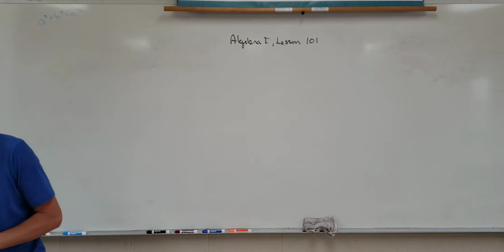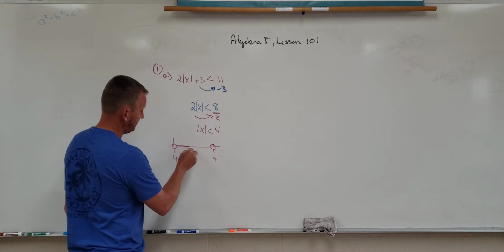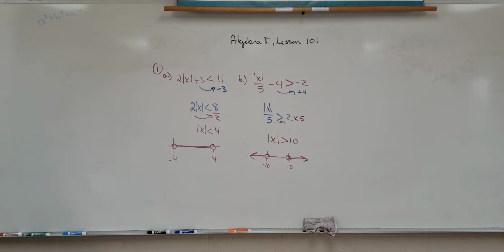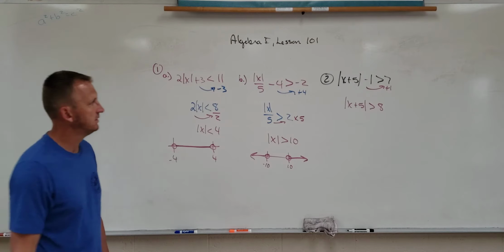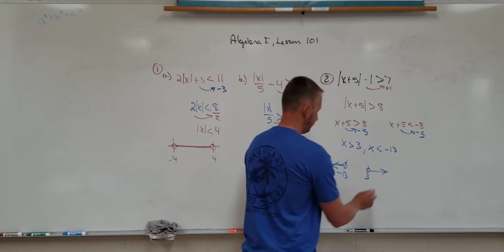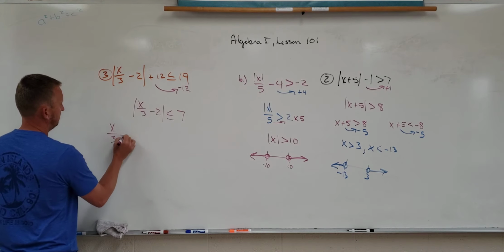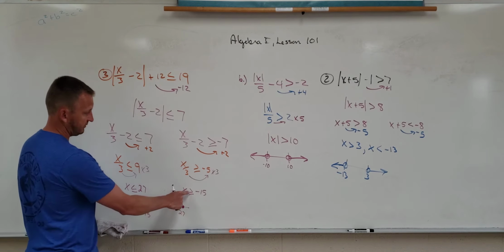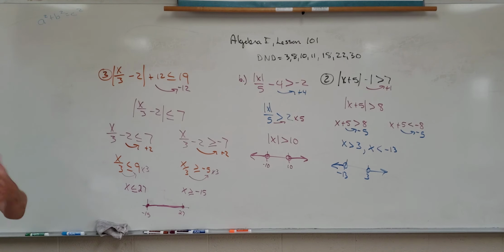Algebra I, lesson 101